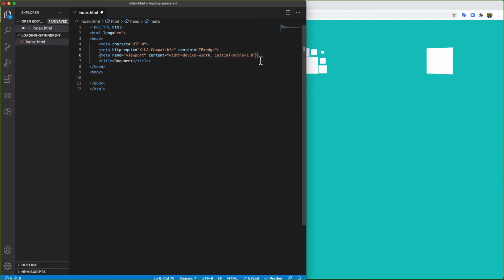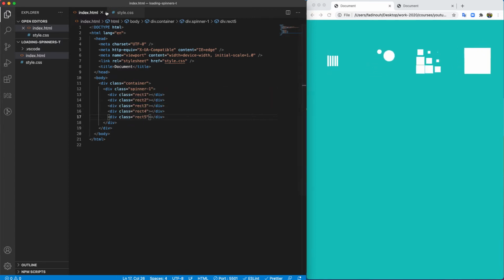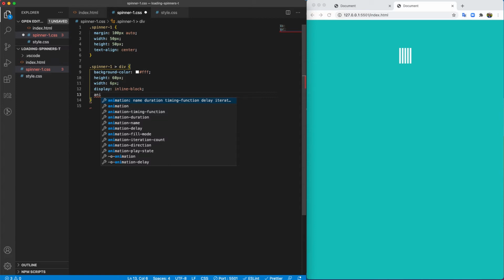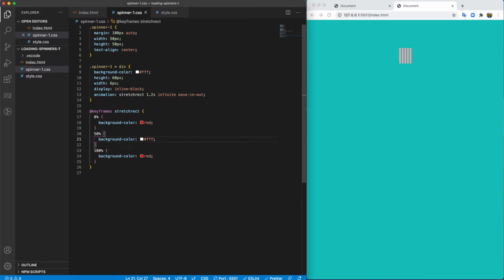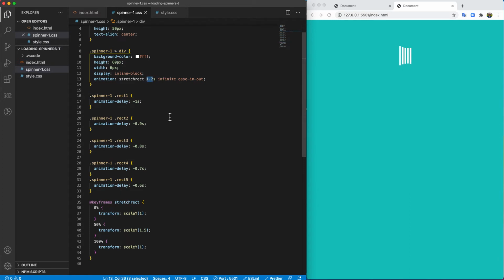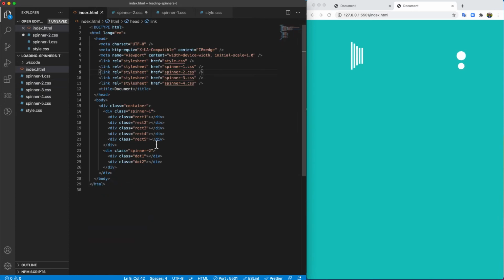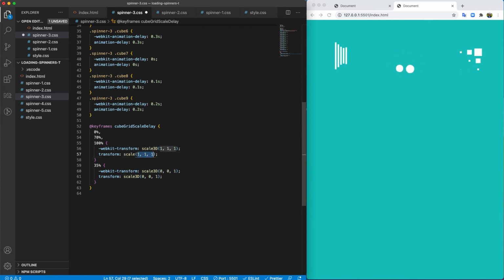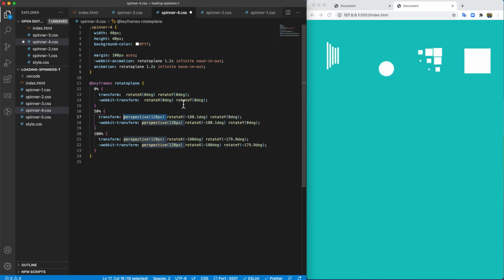Pure CSS & HTML Loading Spinners - Learn CSS Animations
Great Loading Spinners for your website with HTML & CSS only

Follow us and join or community!

👉  MERN Stack E-Commerce Mobile App with React Native [2021]
👉  MEAN Stack E-Commerce App: Angular 12, NX, PrimeNg [2021]